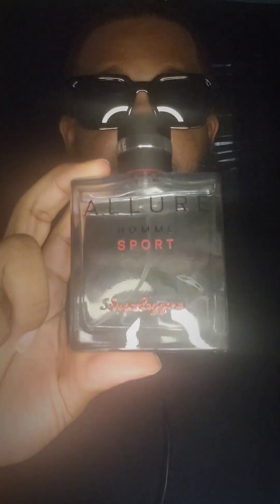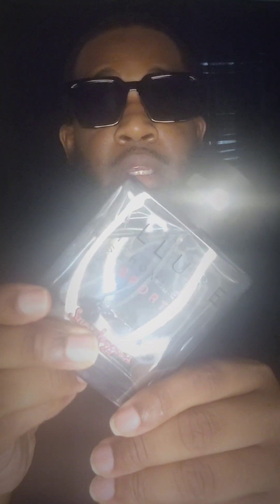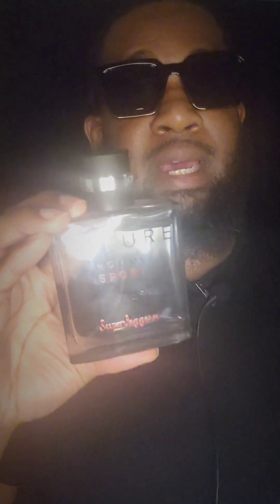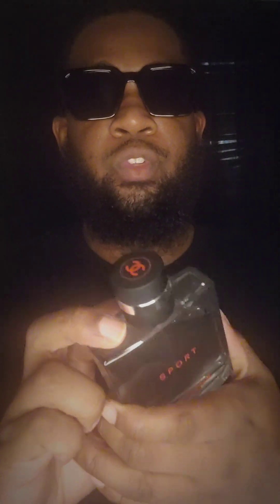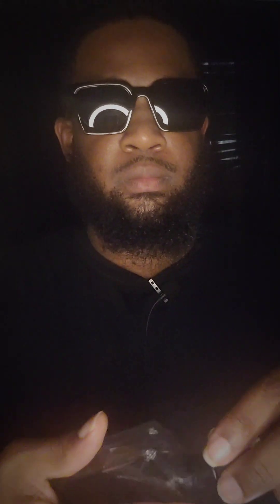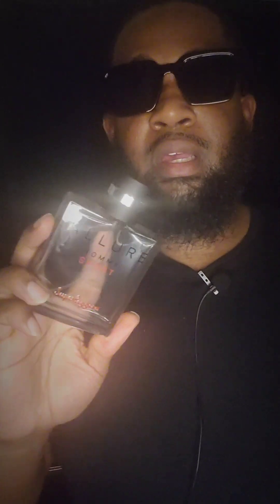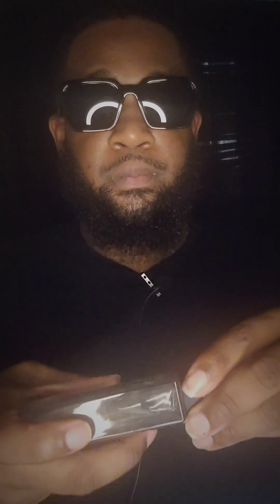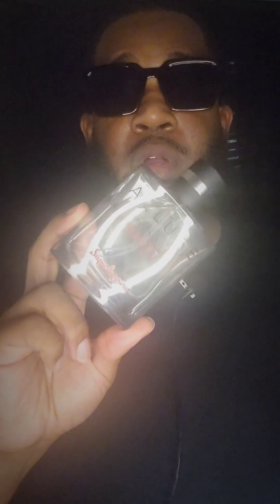NEW!!! Superleggera Allure Homme Sport..let me be honest